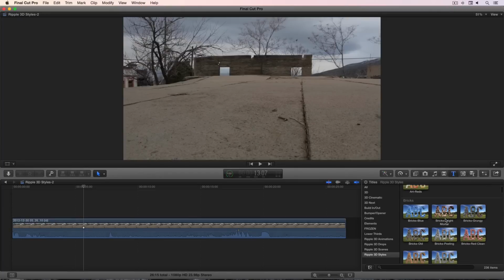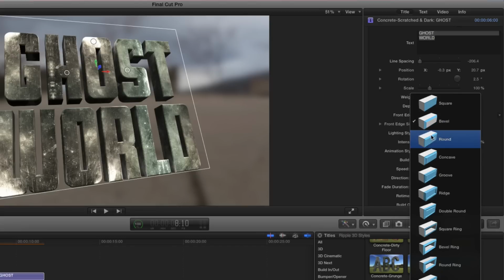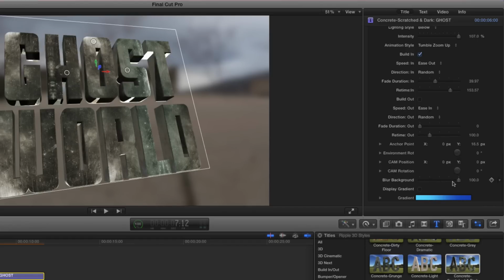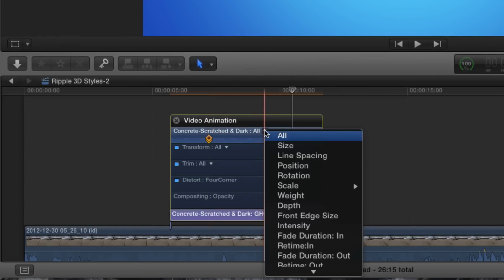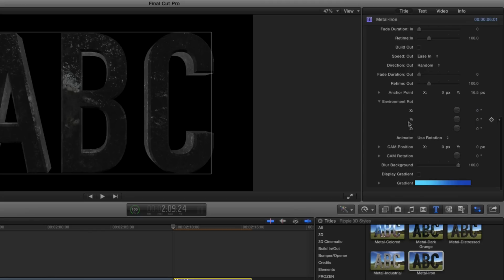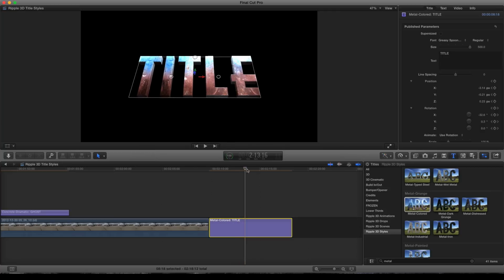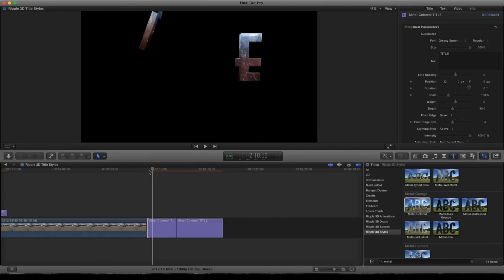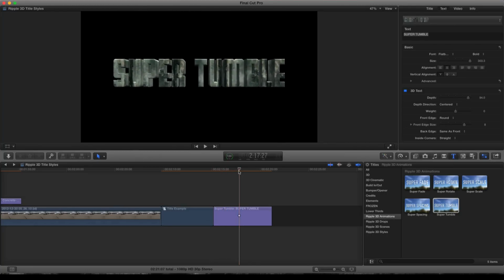3D Styles for Final Cut Pro X - Tutorial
A large, diverse collection of stunning animated text styles with huge previews. Choose one of the built-in animations or create your own.